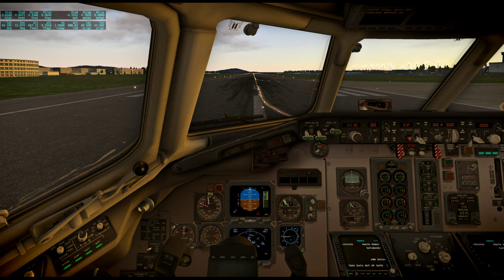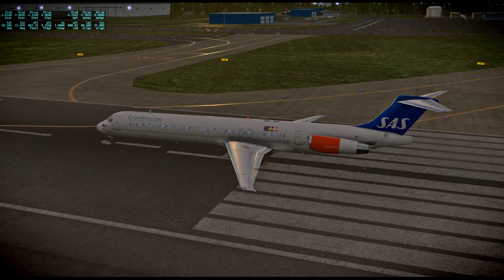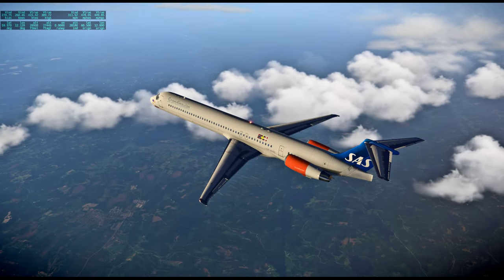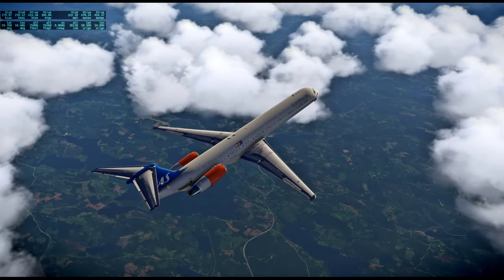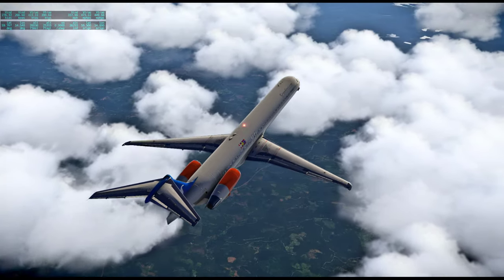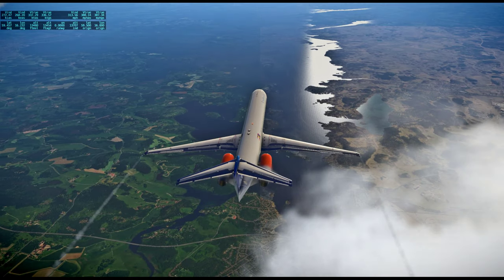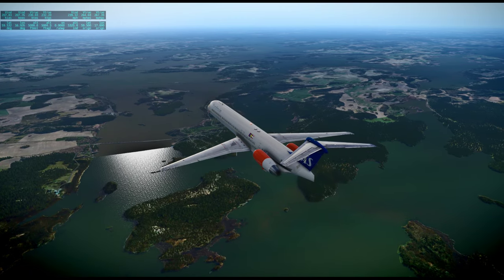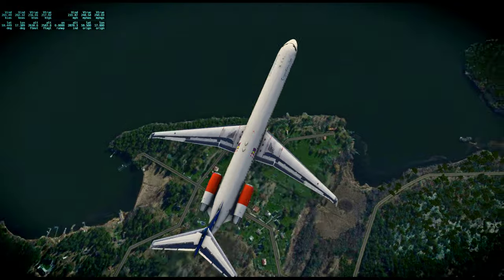Around the World in 80 Planes Redux 27 - Oslo to Stockholm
I fly the default X-Plane 11 MD-80 from Oslo to Stockholm while listening to condensed (not real-time) audio from Apollo 12, making occasional comments.